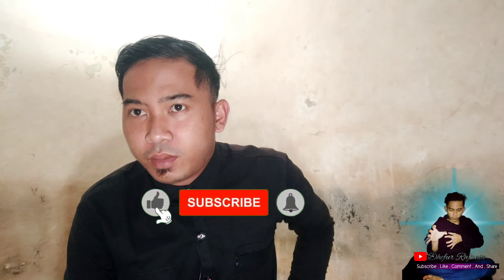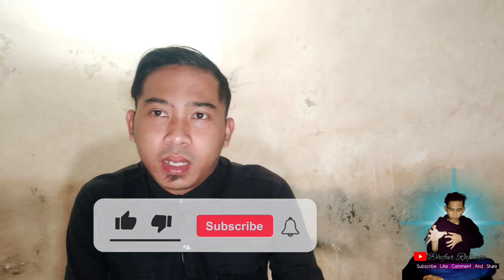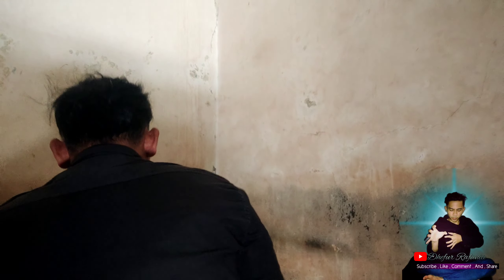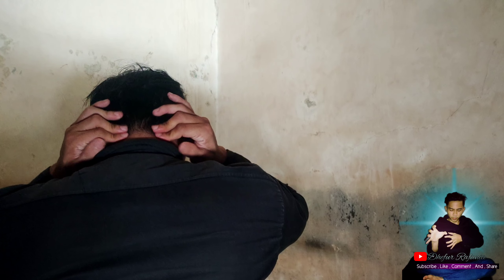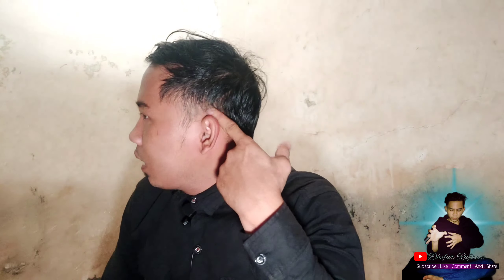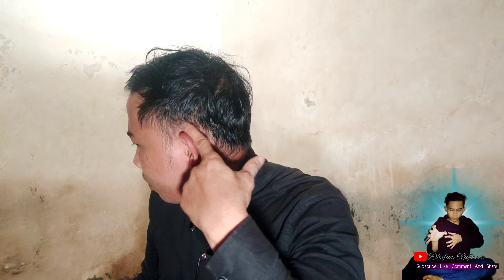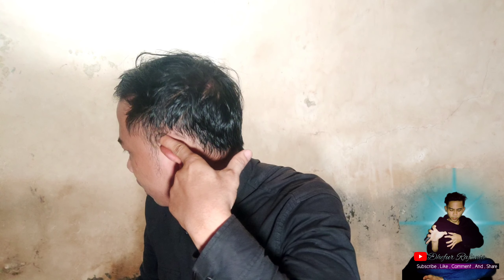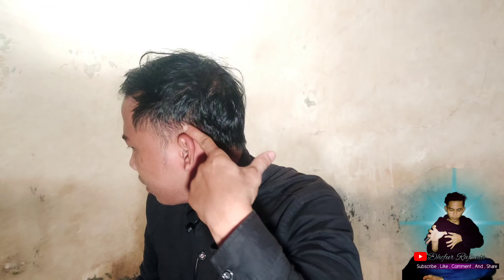Cara mengatasi sakit telinga dengan dipijat [ dilakukan sendiri ]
Cara mengatasi sakit telinga dengan pemijatan

Nyeri telinga bisa terasa tak tertahankan, membuatnya sulit tidur, makan, atau melakukan apa pun selain memikirkan rasa sakit itu. Banyak anak merasa sangat sulit untuk berurusan dengan sakit telinga.